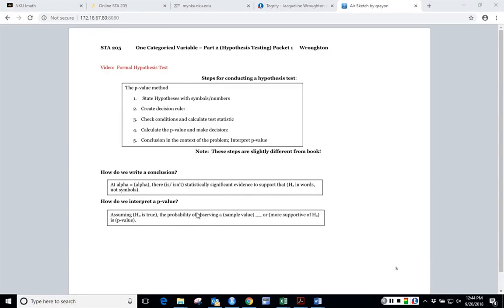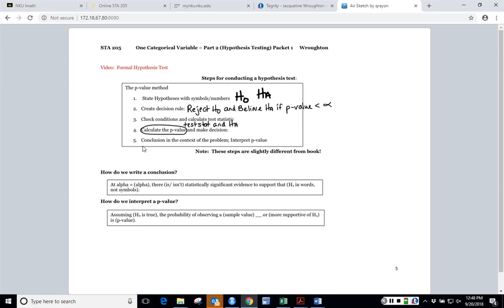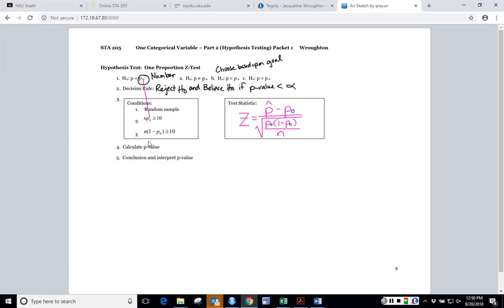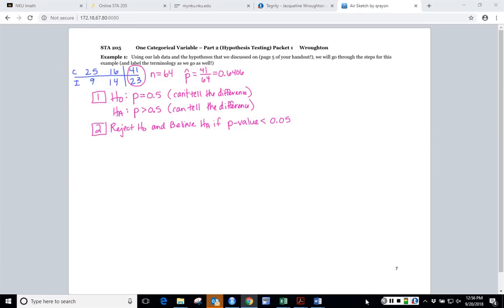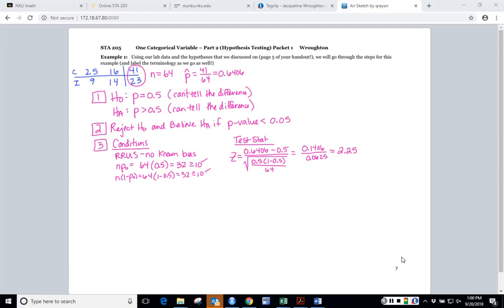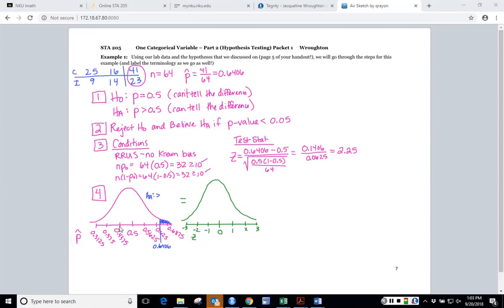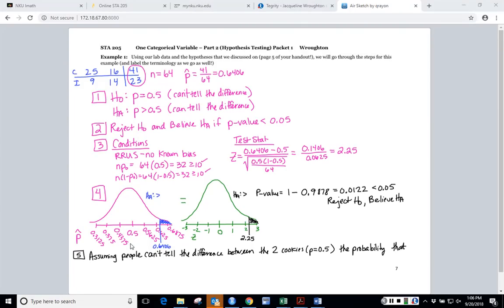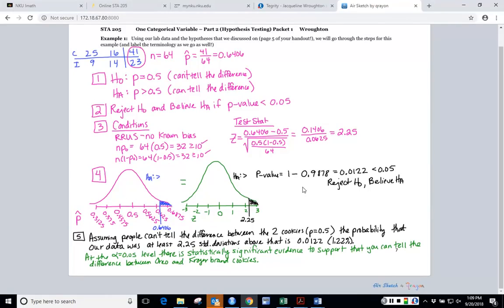Formal Hypothesis Test